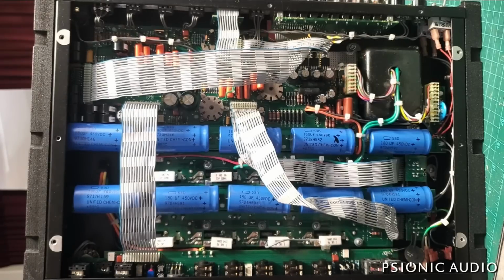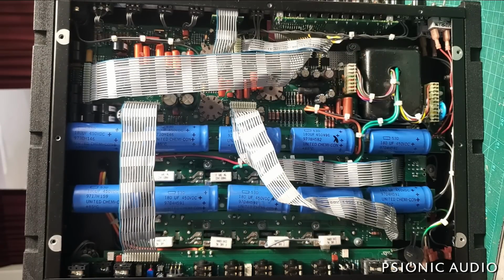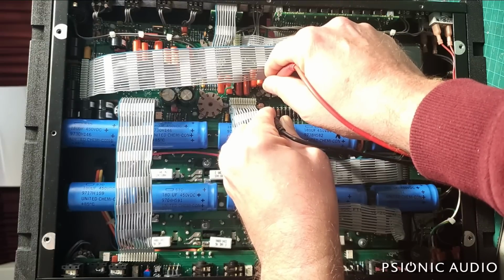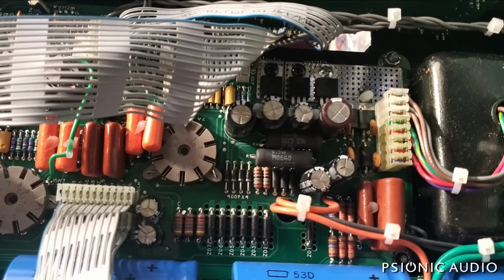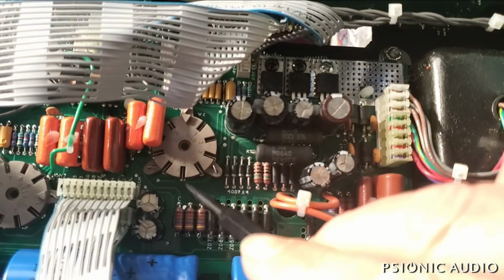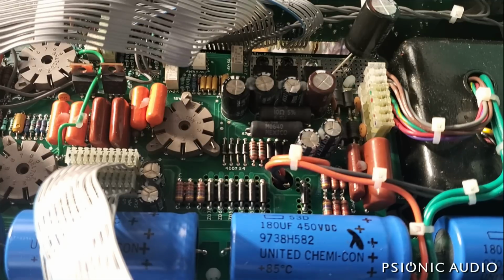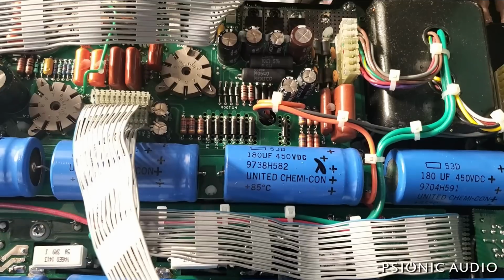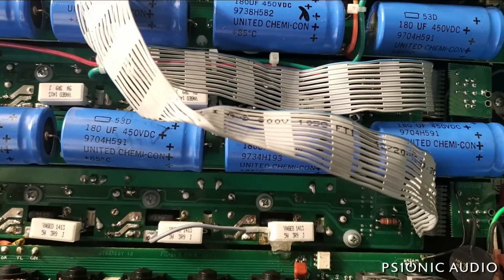Mesa Bass Strategy Eight:88 | Part 2 : Down the Rabbit Holes